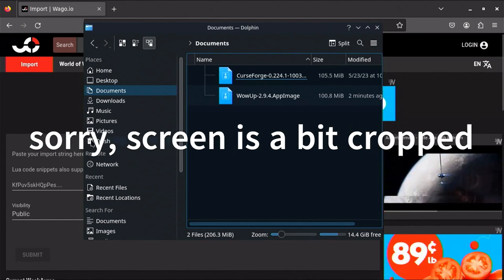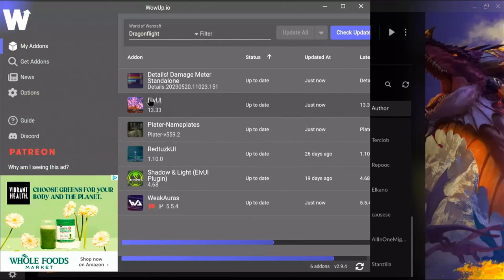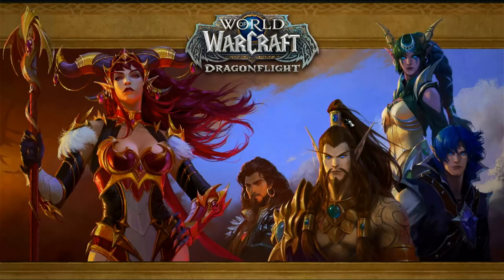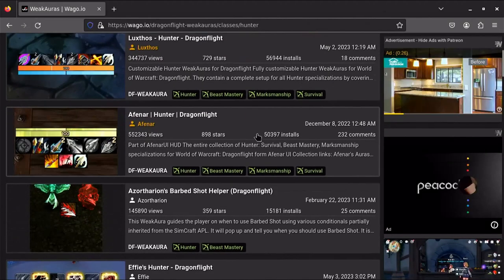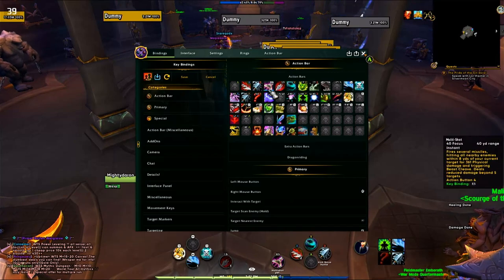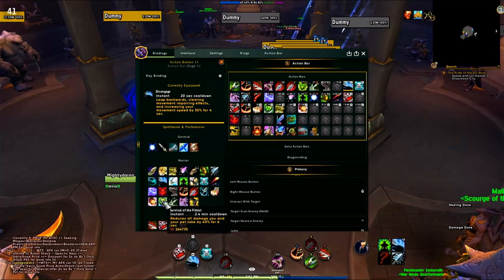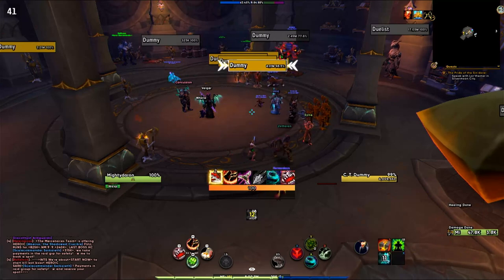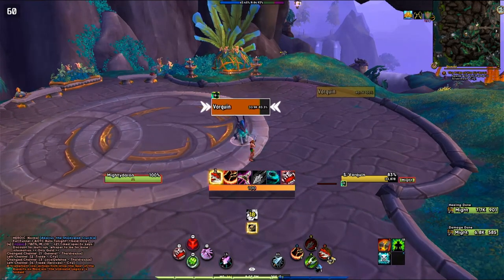How to setup World of Warcraft controls and UI on the Steam Deck [Using ConsolePort]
I've set up a ton of characters for the Deck, and I take you through the entire process to do the same.

00:00 - Addons
05:39 - setting up UI
10:50 - plater
13:08 - weakauras
16:40 - keybinding with consoleport